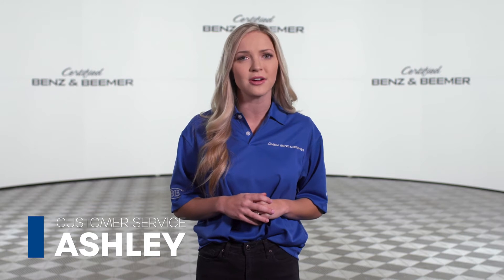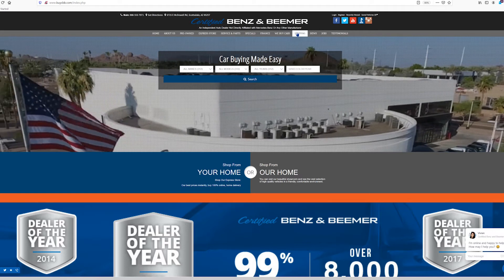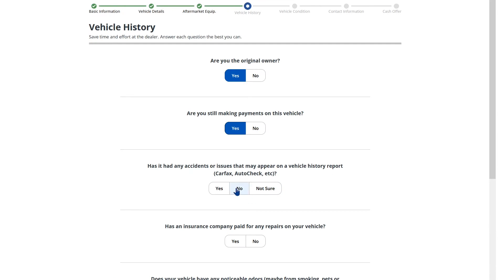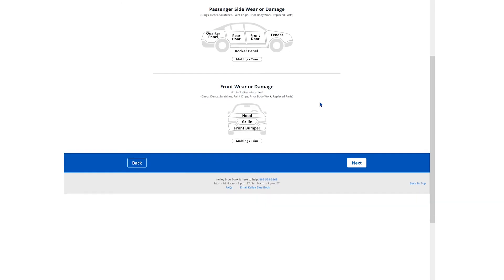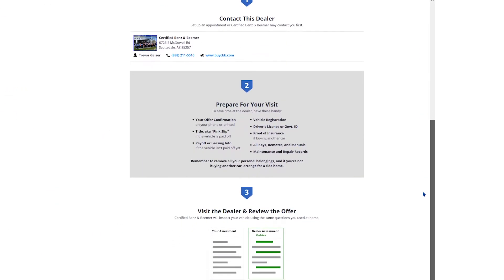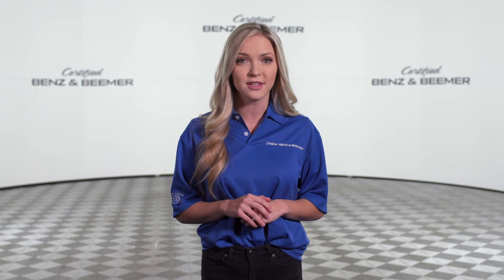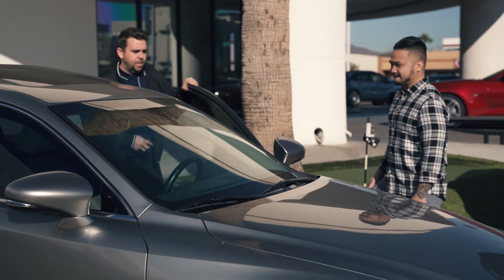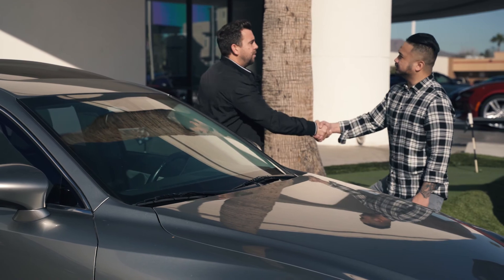Certified Benz & Beemer - Trade in Process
At Certified Benz and Beemer, we understand your trade value is important and we are committed to working hard to get you the best price possible on your trade-in. The process is simple, watch the video to see how it works.